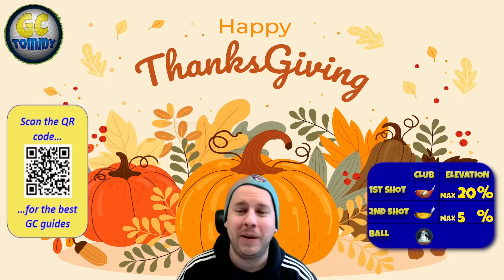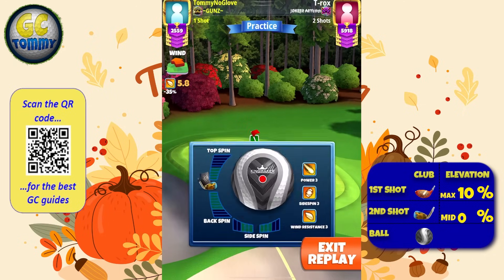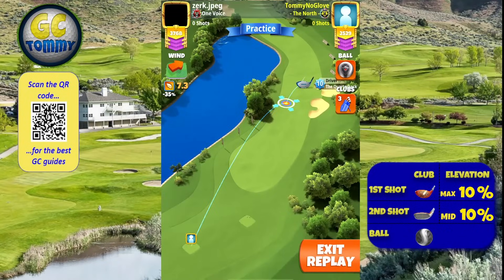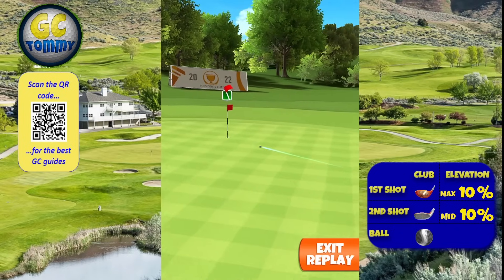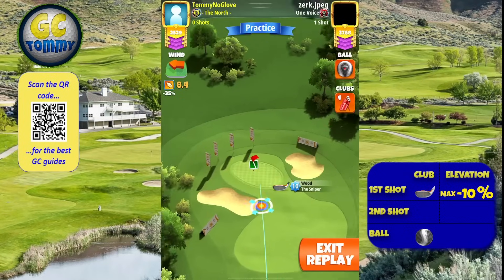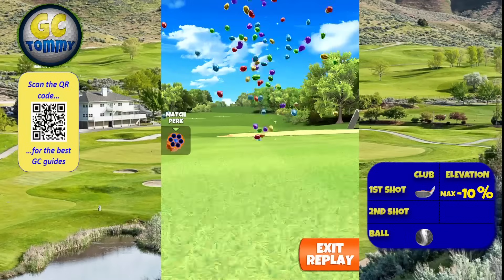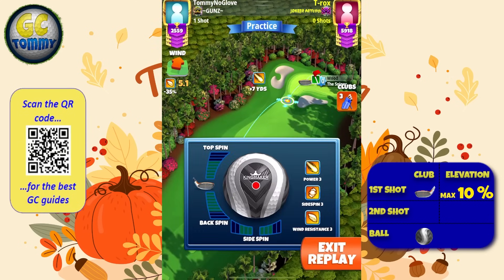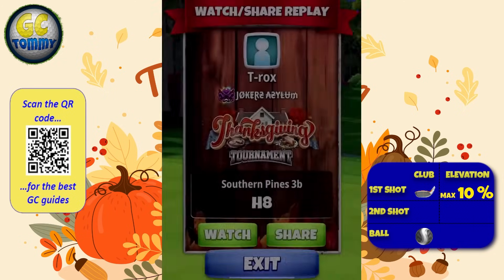PRO & EXPERT Playthrough, Hole 1-9 - Thanksgiving Tournament! *Golf Clash Guide*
This is the playthrough for Pro & Expert division with various wind for the Thanksgiving Tournament. Playing from 2nd tee.